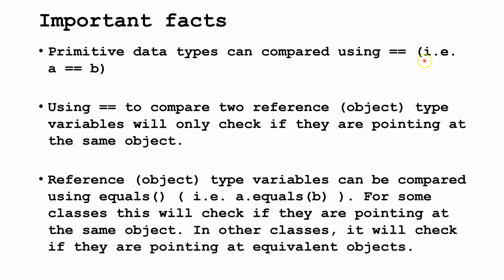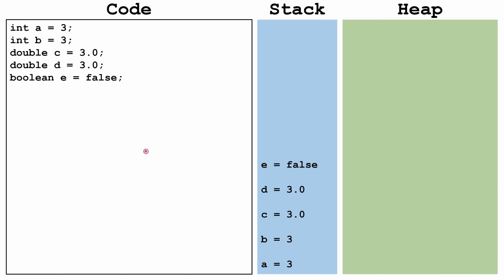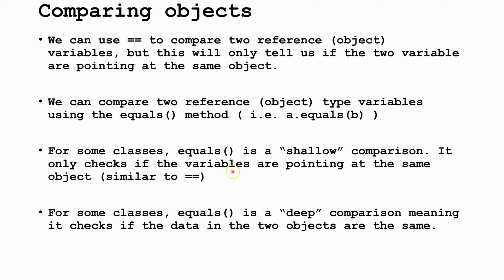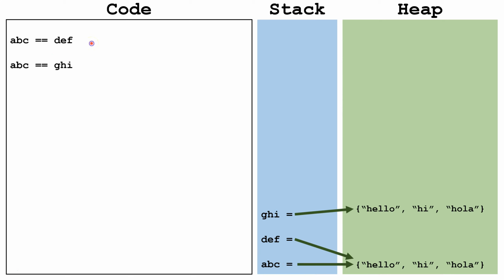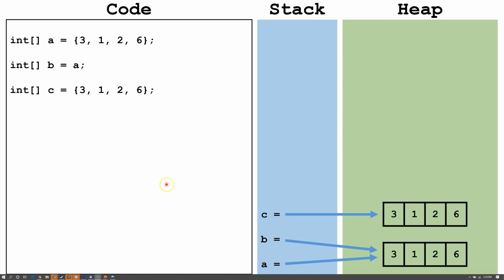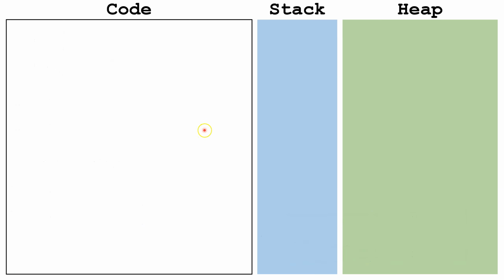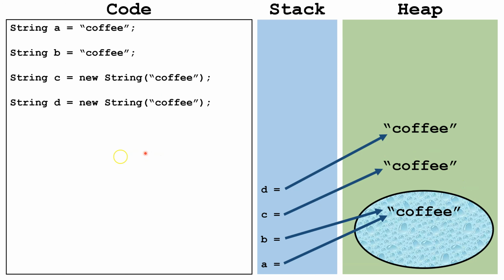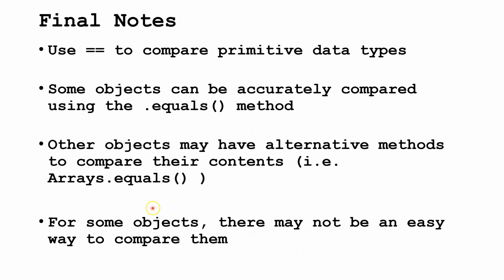Checking Equality in Java ( == vs equals method )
This Java tutorial for beginners explains different ways to check if two variables are equal including ==,  the equals() method, and Arrays.equals().

Specifically, we discuss primitive types including int, double, and boolean. Also included are explanations for the array class, ArrayList class, and String class.

Aligned to AP Computer Science A.